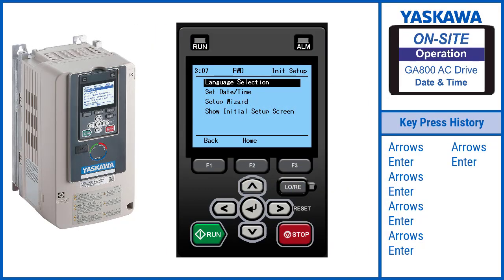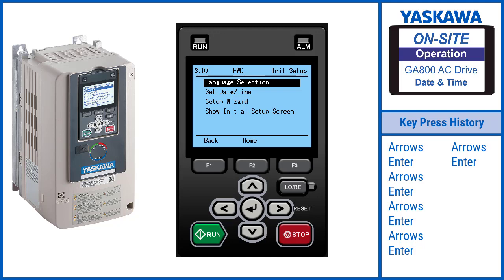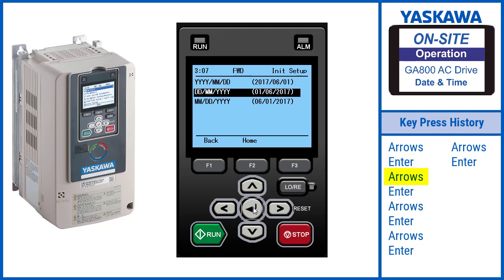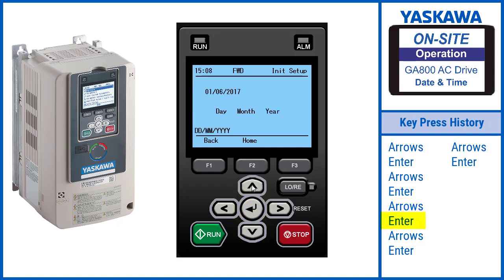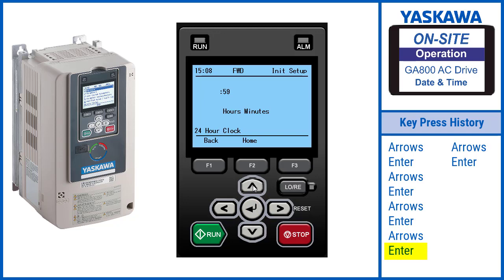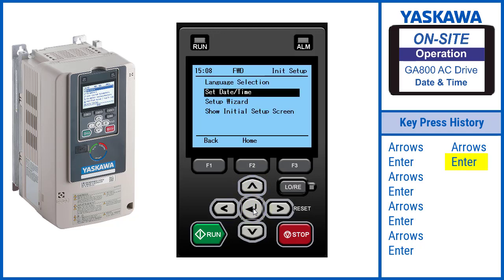Yaskawa GA800 AC Drive, VFD, How to Set the Date & Time using keypad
How to set the date and time on the Yaskawa  GA800 AC Drive, VFD keypad. VP.GA800.04.